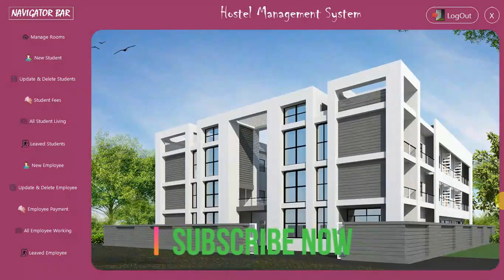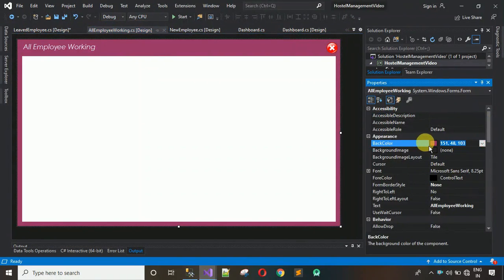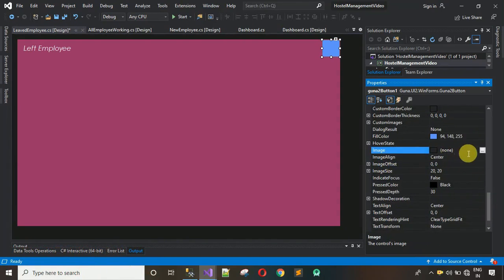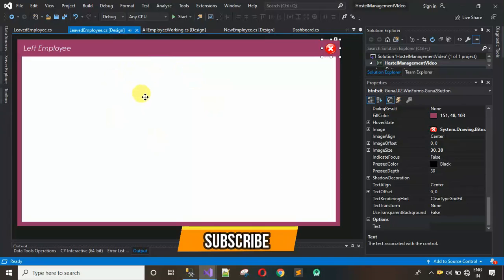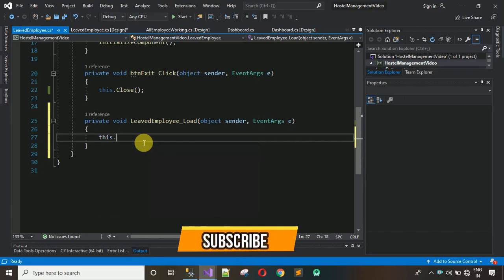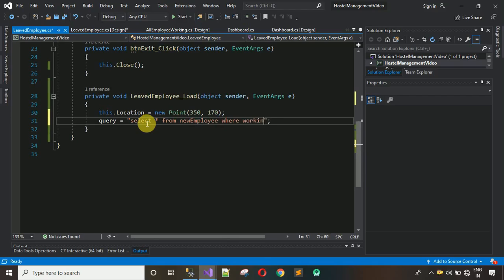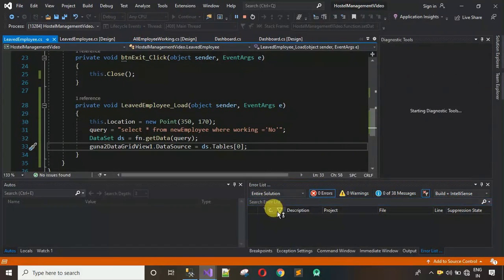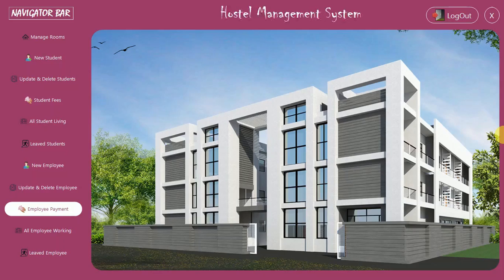15. Hostel Management System in C# (C sharp) - Leaved Employee Design and Back End Coding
6. Hostel Management System in C# (C sharp) - Update and Delete Students Design and Back End Coding

9. Hostel Management System in C# (C sharp) - All Student Living Design and Back End Coding

12. Hostel Management System in C# (C sharp) - Update and Delete Employee Design and Back End Coding

14. Hostel Management System in C# (C sharp) - All Employee Working Design and Back End Coding

And

We provide Source code at affordable prices.